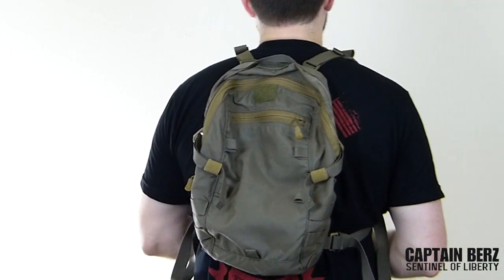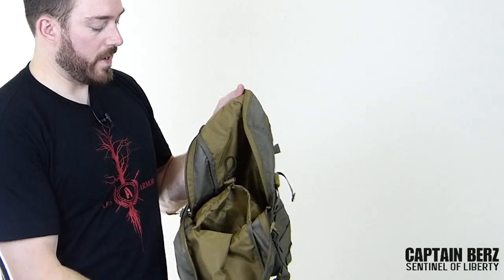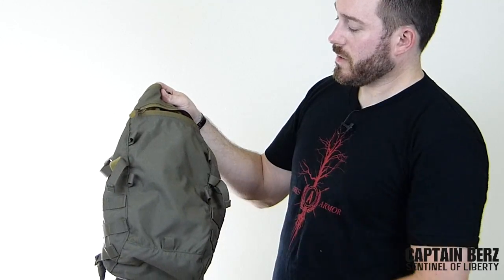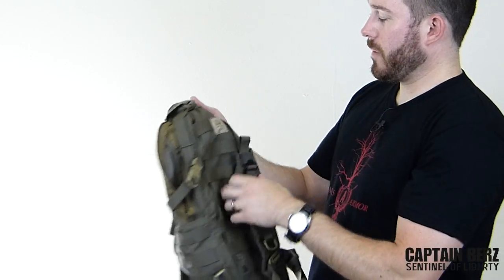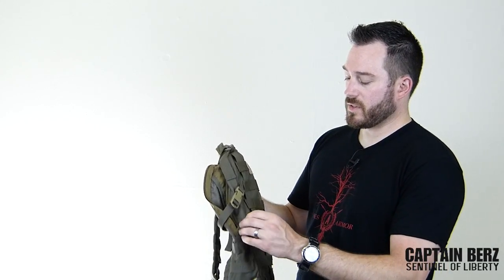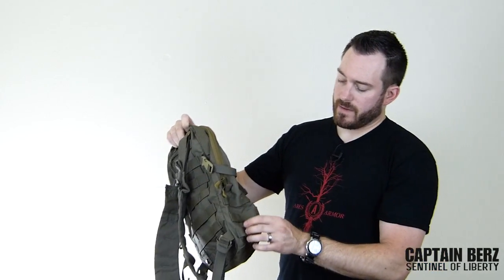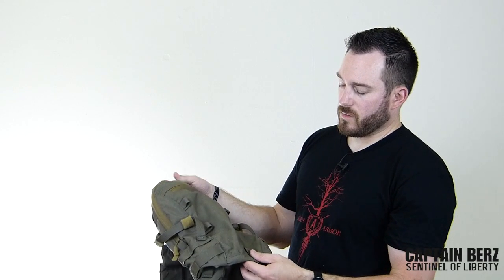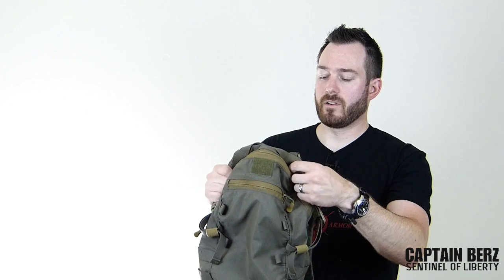24 Hour Assault Pack by Mayflower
The Mayflower 24 Hour Assault Pack is the perfect little bag that will sustain you for, well 24 hours! Made by Velocity Systems for Mayflower, this 24 Hour Assault Pack is made well and highly adaptable. Mayflower has made a name for itself in relation to quality and this 24 Hour Assault Pack is no exception. I own a Mayflower APC and have been nothing short of satisfied with both items. Making lightweight yet durable gear is what Mayflower is all about. This 24 hour pack is made of 500D cordura, versus what many companies use (1000D cordura). There are a few reasons for that, first it is proven that 500D cordura is dependable on the battlefield. Secondly it is lighter weight, which after adding up a bunch of kit switching items out for 500D can prove to be a exercise in pain relief over a long hump!

The innovation in this 24 Hour Assault Pack is that you can use it with shoulder straps or without them. If you use it without them you can slap this directly into your PALS/MOLLE on the back of your plate carrier or chest rig. I had a 2L hydration bladder, stripped down MRE and minimal supplies in mine when testing it initially. I then adapted it to a gym bag where it worked out perfectly to carry shoes, a shirt, shorts and socks. It has one main pocket and one small pocket on the front. The large pocket has a hydration sleeve and the smaller one is the dimensions of a piece of paper.

The one thing you will see with any Mayflower product is attention to detail. This can be seen by their choice in using materials not many companies are using. All buckles are ITW-Nexus IR and the zipper pulls are grippy and unique, in a good way. I use this in conjunction with my Mayflower Gen V Split Front Chest Rig and that setup works very well and is lightweight. So if you are in the market for a smaller bag that is built with the best materials but still holds 100 ounce hydration bladder, look no further. Made in the USA and made to last.